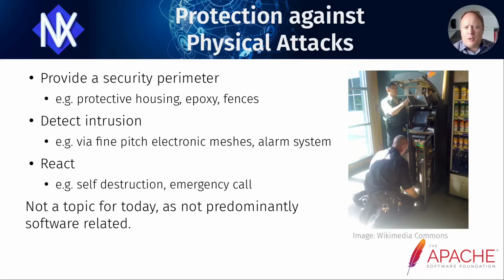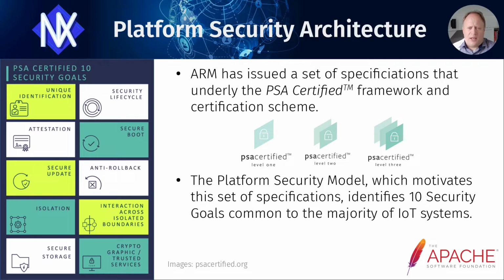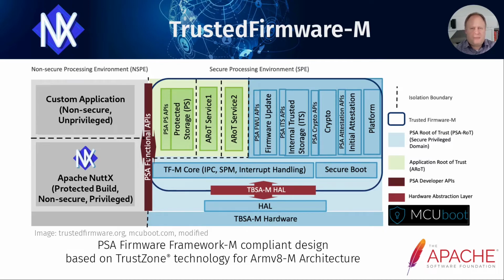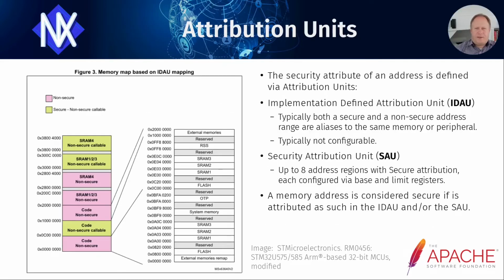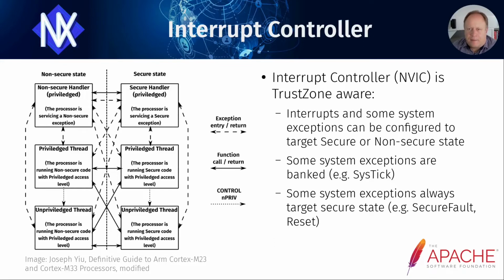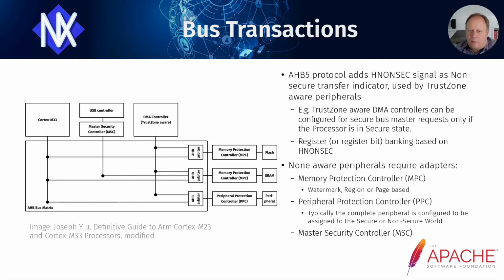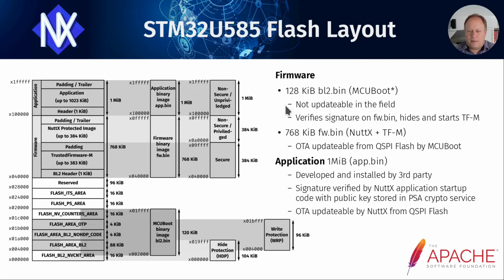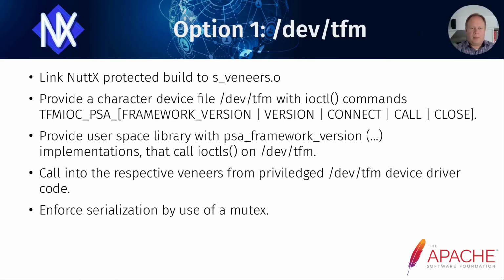Day2: 10 Integrating Apache NuttX and TrustedFirmware-M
In this video Michael Jung from Secore.ly presents about TrustedFirmware-M support on NuttX RTOS to make NuttX devices safer!